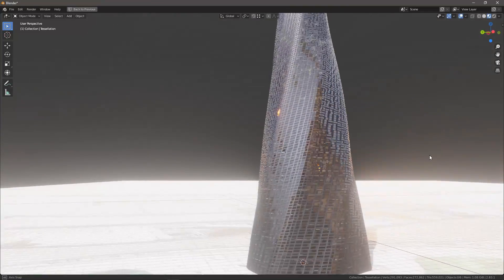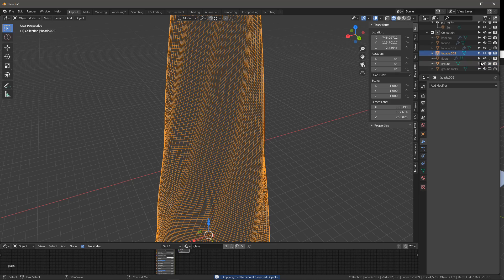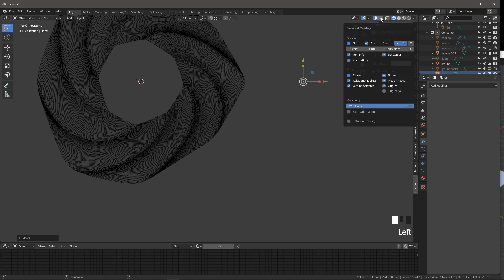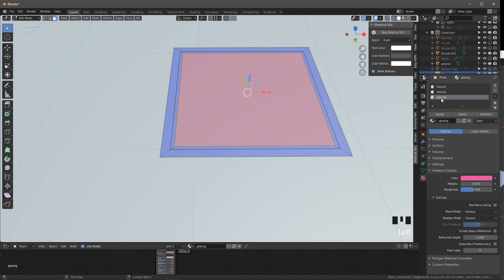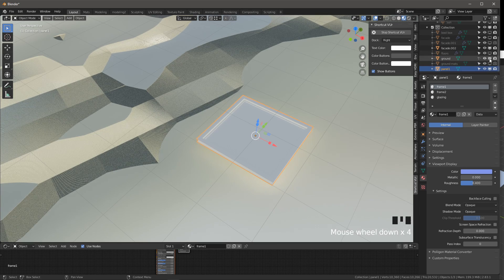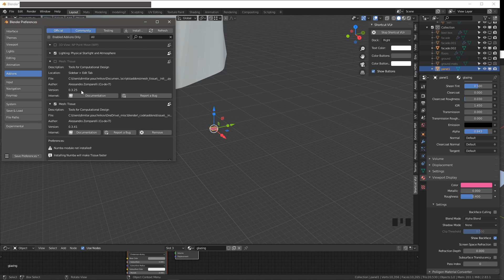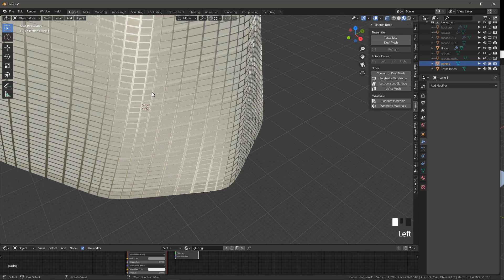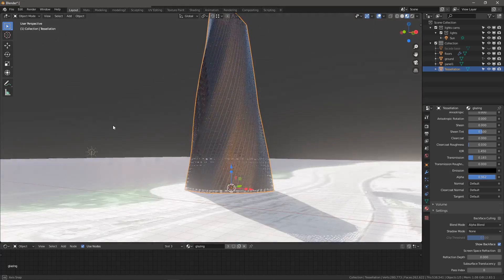Parametric tower 2 - Panels with Tissue in 15 minutes in Blender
This is part two of quick tower architecture concept design in Blender. In this second video, we look at creating a proper facade on the tower using the Tissue Addon and the massing created from the first video.